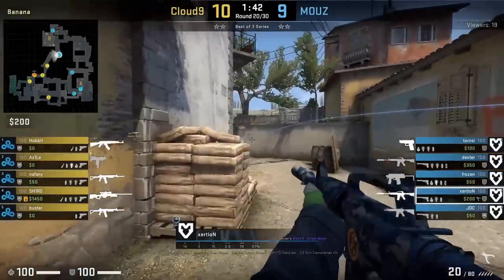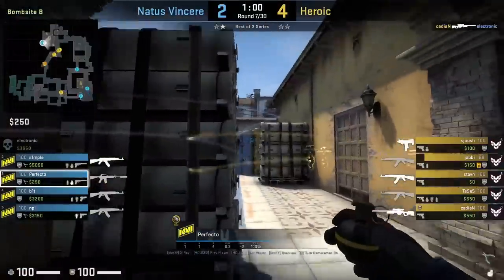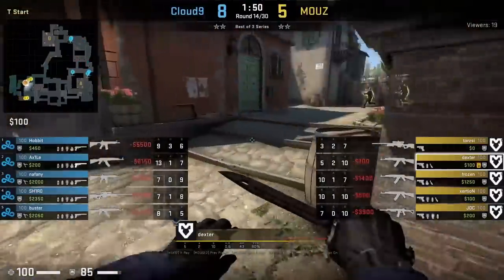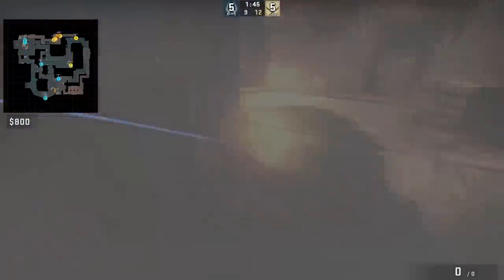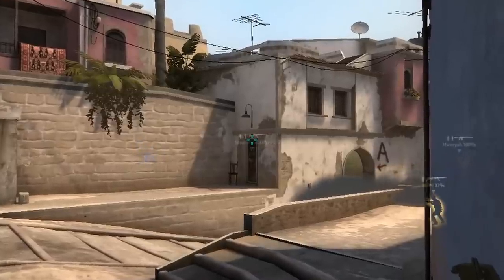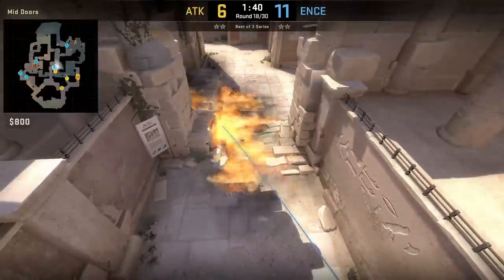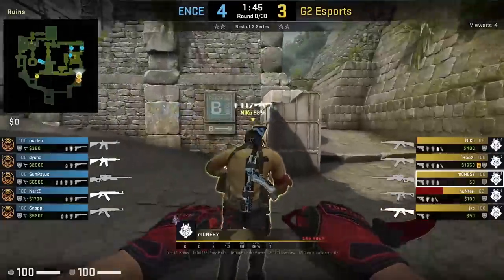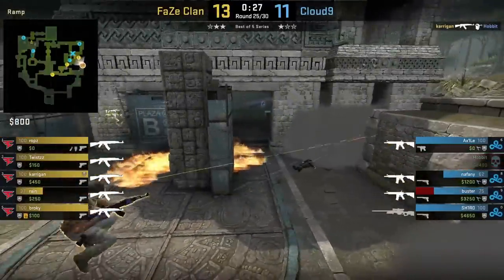Impress Your Friends With These Tricks in CSGO!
30 Easy CSGO Tricks to Impress Your Friends! These CSGO Tips And Tricks consists of movement plays, one way smokes, boosts, and insane nades! If you want to seem like a big brain to your pals, here are some of the best ways to look like a CSGO Pro.

⏱️Timestamps⏱️
Inferno 0:00
Mirage 3:32
Anubis 6:05
Ancient 7:57

Jump Crouch Bind
alias +cjump "+jump; +duck"
bind "x" "+cjump"

bind "KEY" +jumpthrow